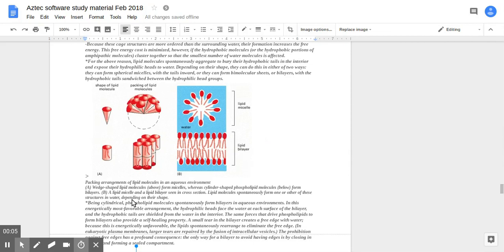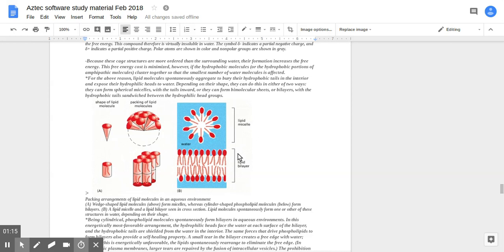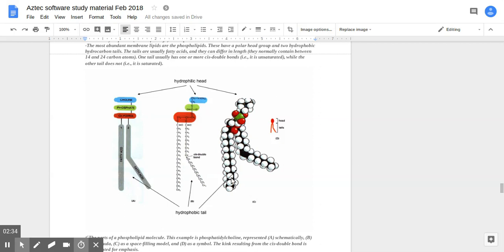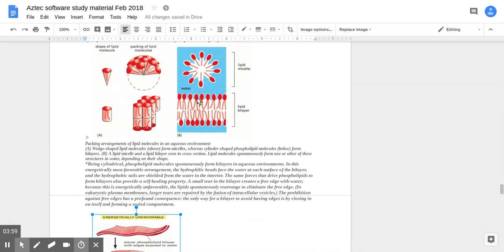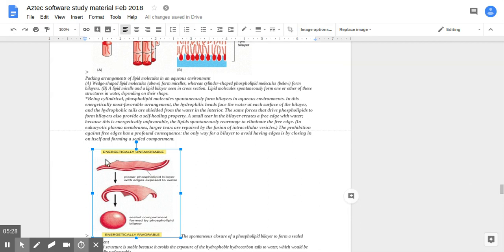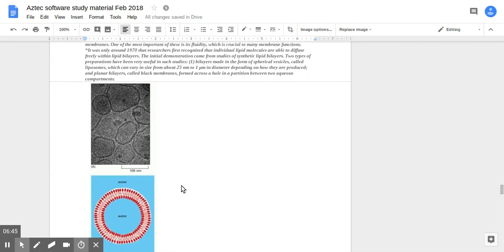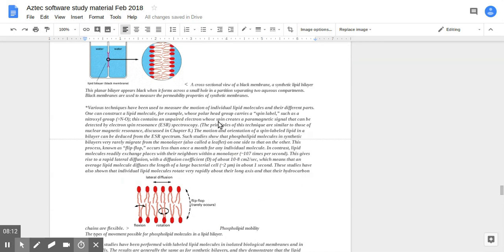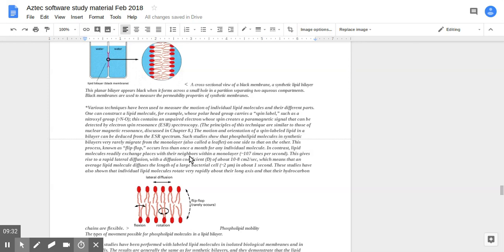Suki Toons Life Science in a Nutshell Study Material zzzk